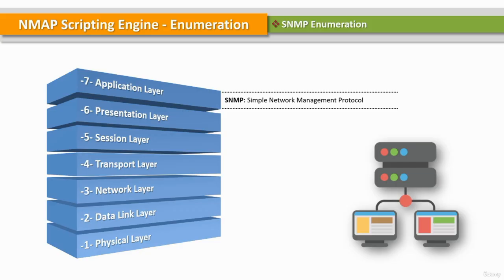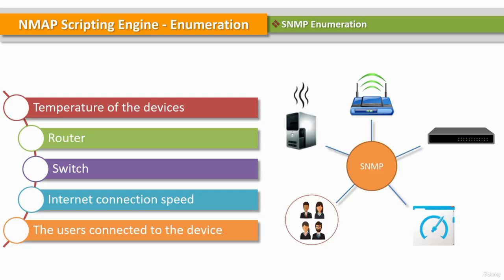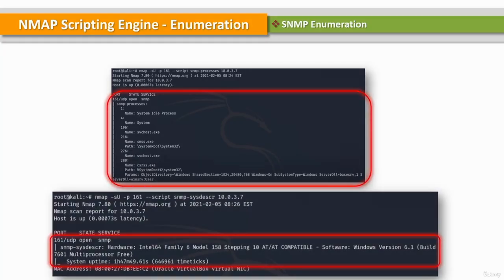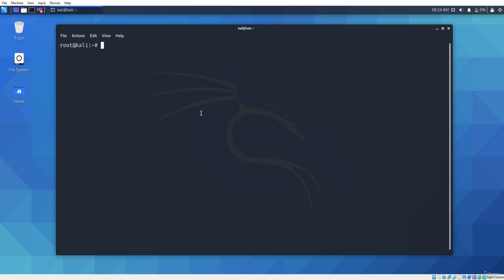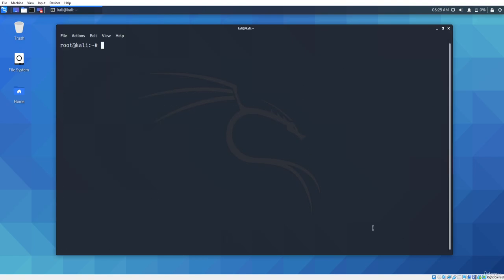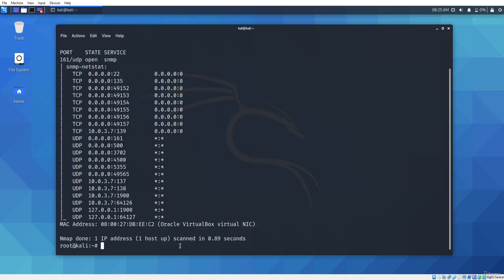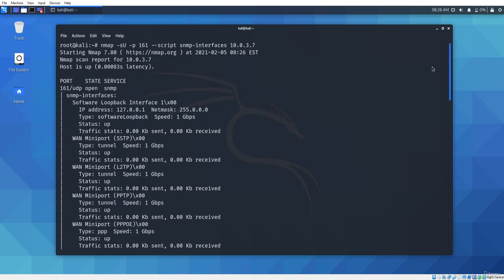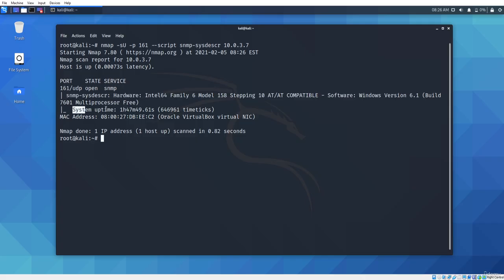CompTIA Pentest+ | 10. Enumeration | 13. NMAP SNMP Enumeration